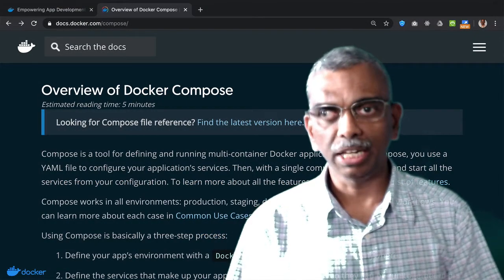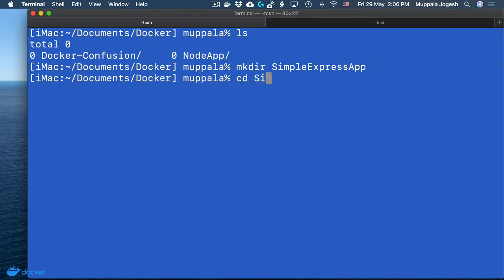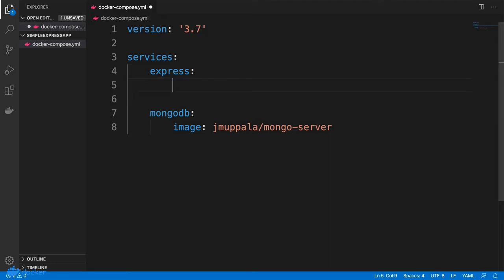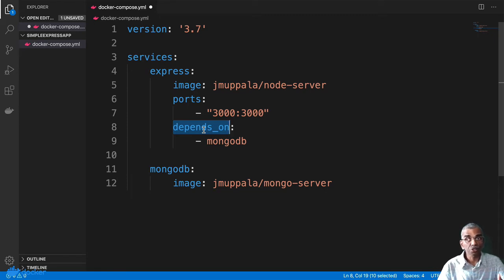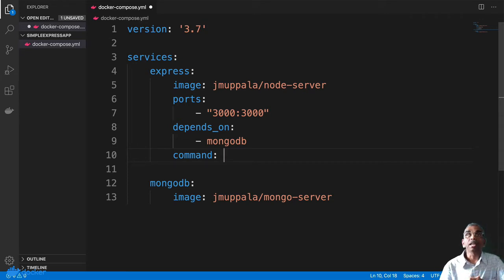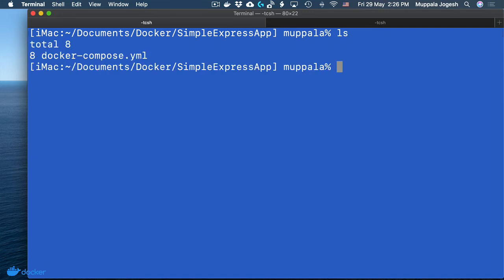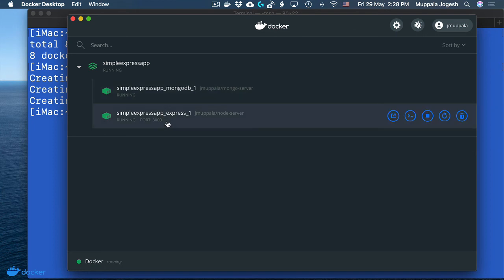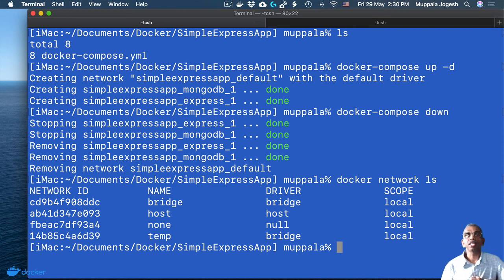Simple Docker-Compose Example (Exercise)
A simple multi-container example configured and run with docker-compose